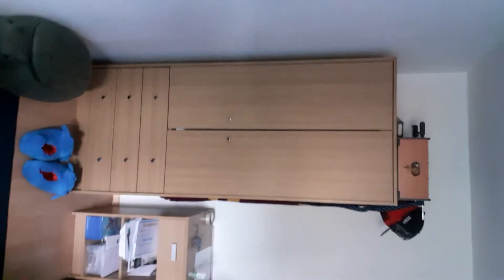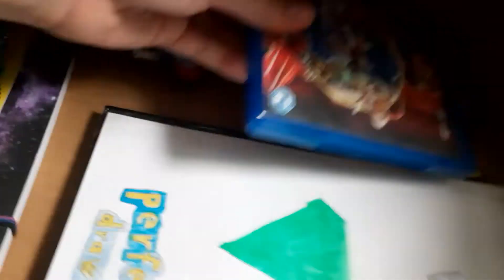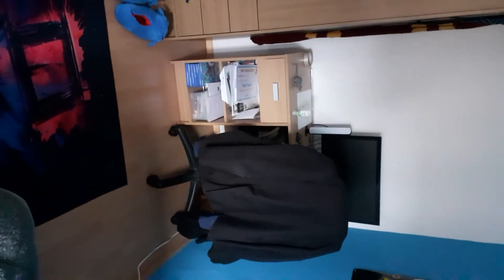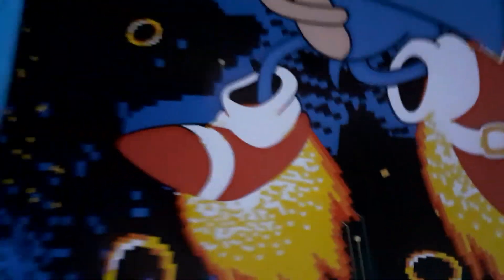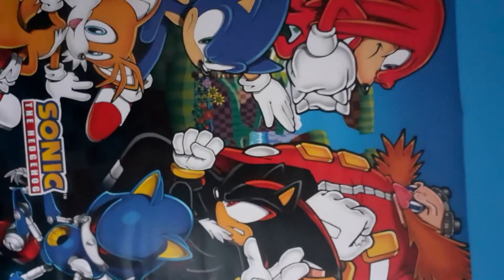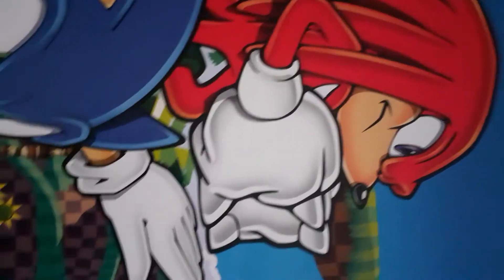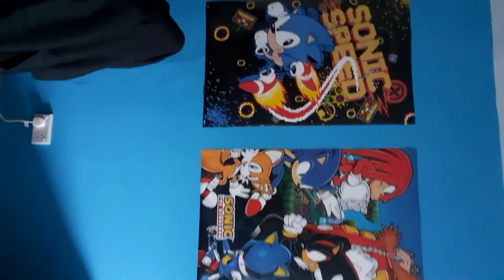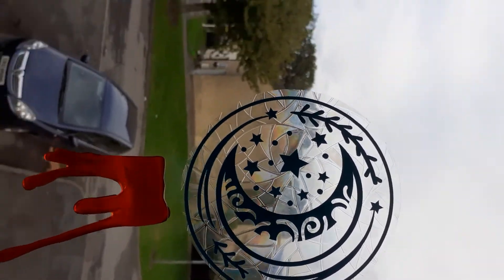your going to love this, trust me what you're going to see is something very good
it may have took so many days
but I finally did it